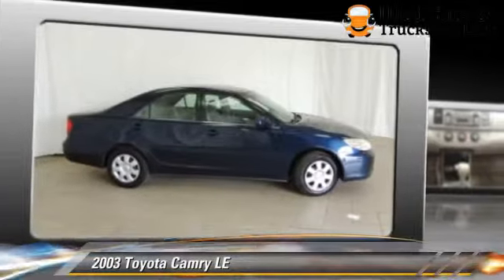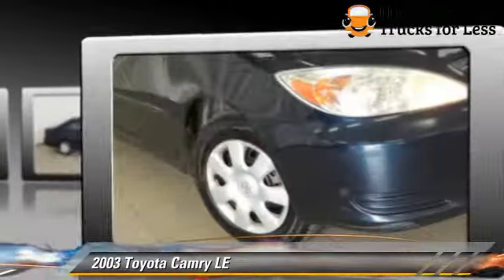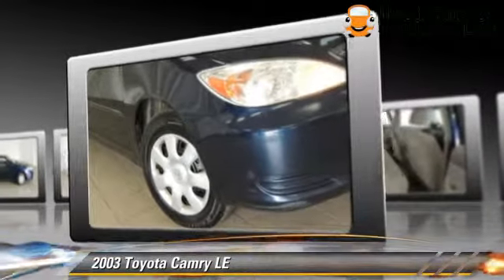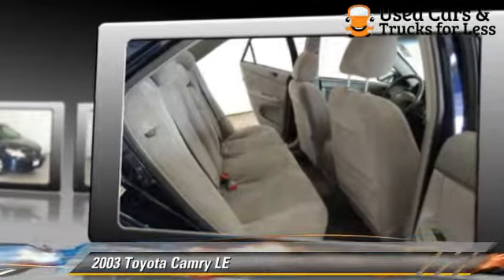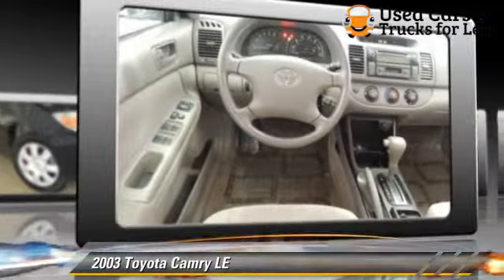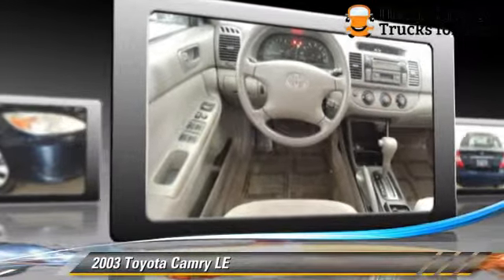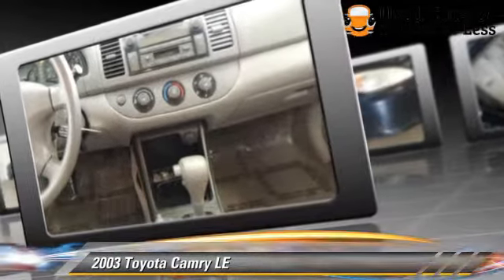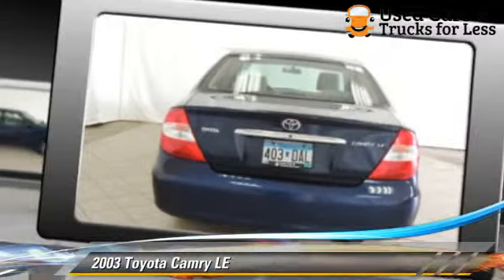2003 Toyota Camry Inver Grove Heights MN MP12696A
2003 Toyota Camry

**Assurance Plus 30 day/3,000 Mile Guarantee** and **CLEAN CARFAX**. Don't bother looking at any other car! Get ready to ENJOY! We offer a variety of financing to fit everyone's needs. Used Car Auto and Trucks for Less is delighted to offer this good-looking 2003 Toyota Camry. New Car Test Drive called it ...remarkable for its lack of identifiable flaws. It's quiet, comfortable and refined. It's reliable... J.D. Power and Associates gave the 2003 Camry 4.5 out of 5 Power Circles for Overall Dependability. The plentiful amounts of interior space of this great Camry will make it a favorite among our more educated buyers.